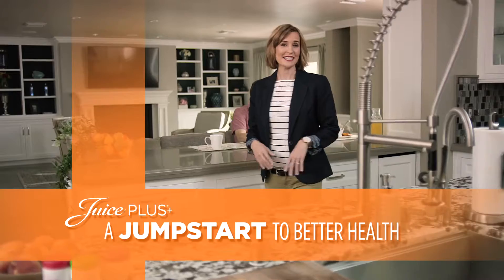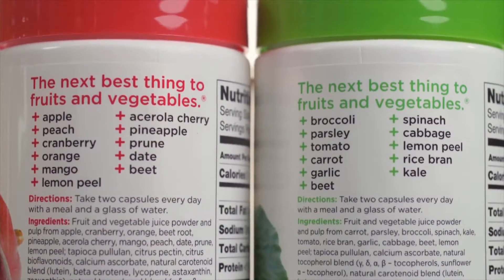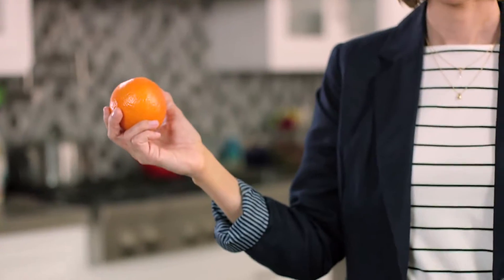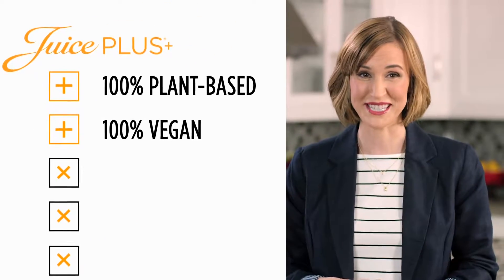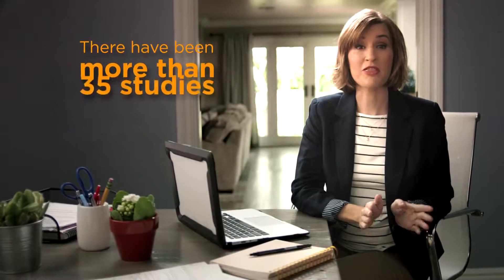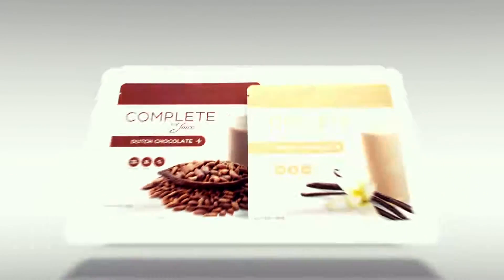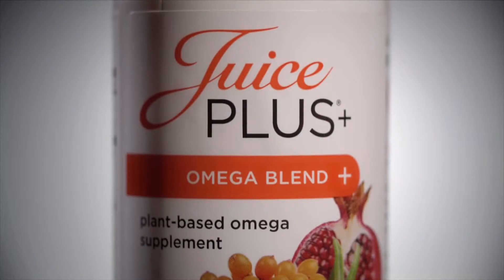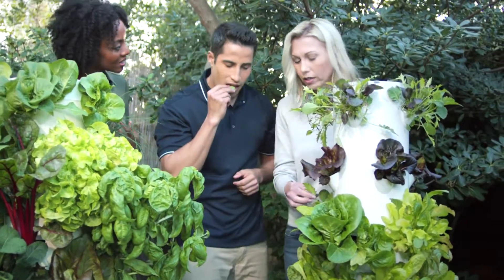Juice Plus+׃ A Jumpstart to Better Health Full HD 1080p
A quick review of the worlds most researched wholefood supplement.